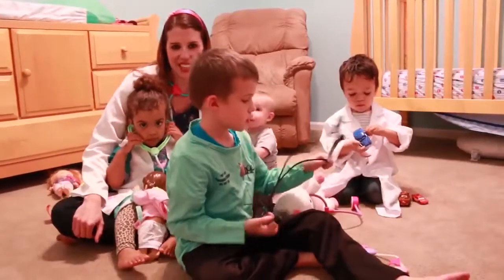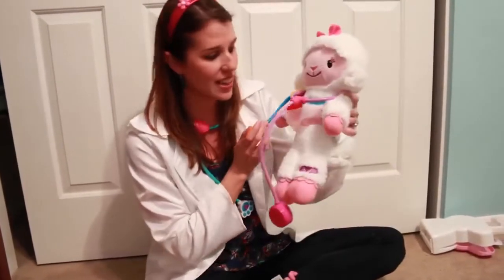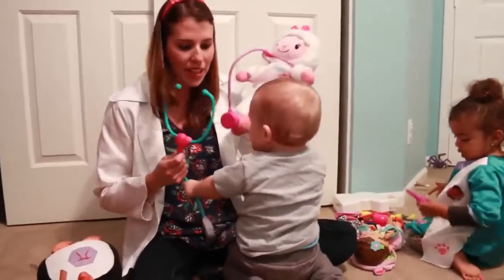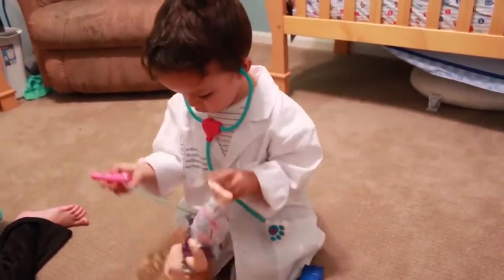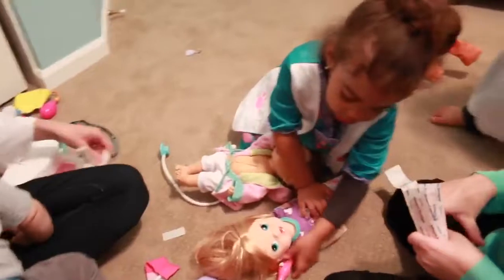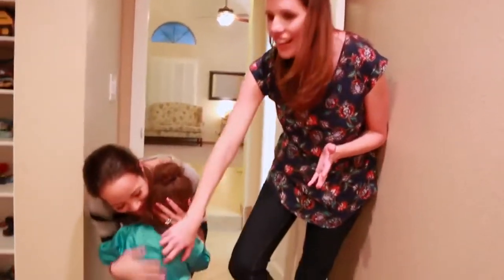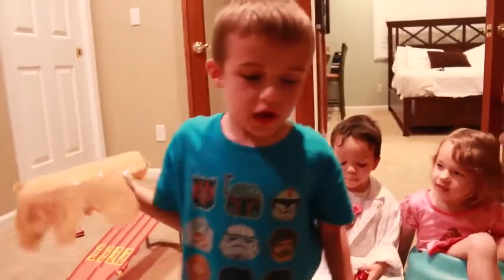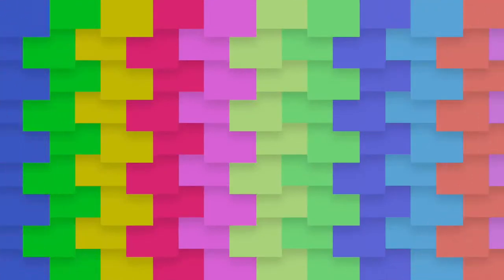BABY DOCTOR Check Up Dr Sandra McStuffins + Fake Vomit SICK Kids Prank IRL LaVigne DisneyCarToys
Fake Sick funny kids parody and baby doctor check up medical school for kids! DisneyCarToys and Little LaVignes kids learn how to give their toys a check-up just like the Doc McStuffins Toy Hospital. Cute Jordan is the perfect pretend play doctor. Baby Adam and Alex are more of a fail. In part 2, Alex teaches Jerry how to pretend to be sick to get out of school. They use fake vomit and fake colds to fake sick. These videos are kid and family friendly.

❤ Product Info ❤
This video features DisneyCarToys' Kids and the YouTube family & toy channel Little LaVignes

❤ Video Links Endcards ❤